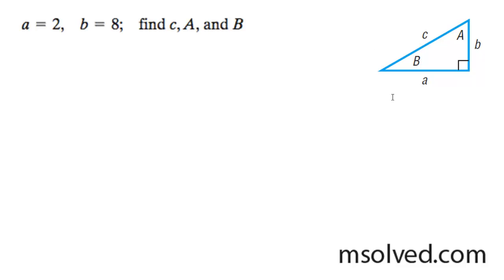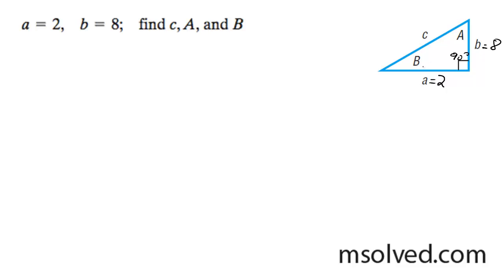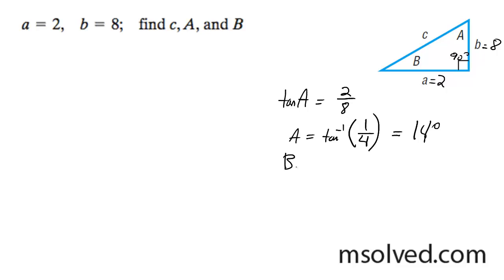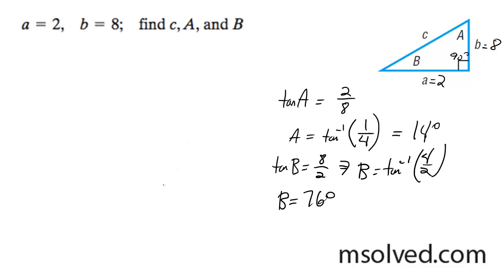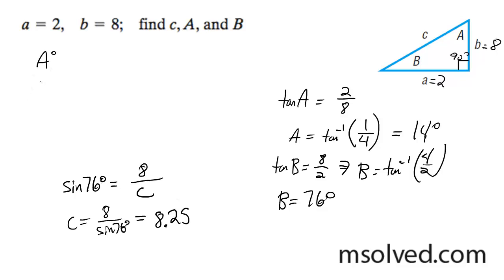a = 2, b = 8, find c, A, and B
Using trig and the Pythagorean theorem to find sides an angles of the triangle.